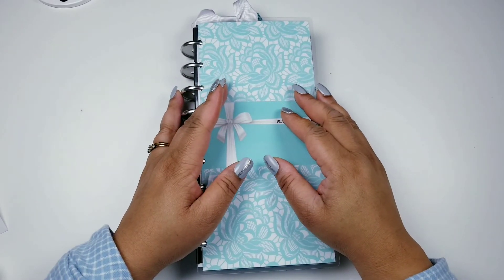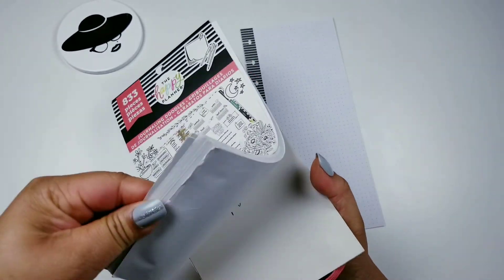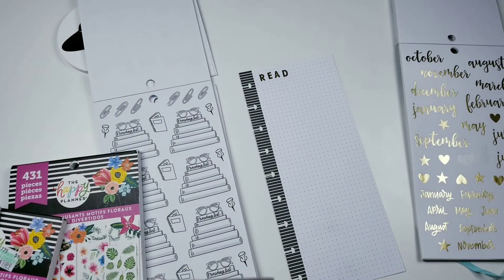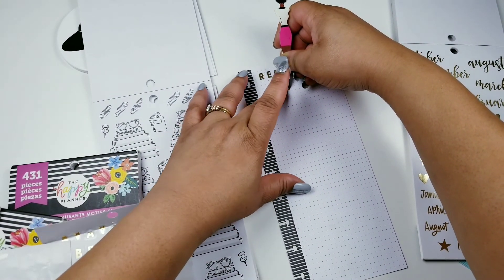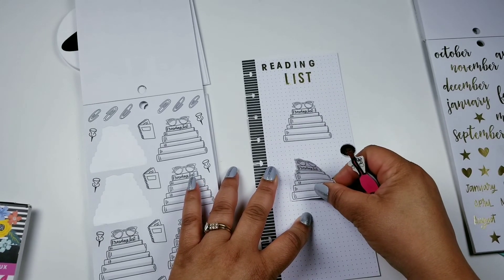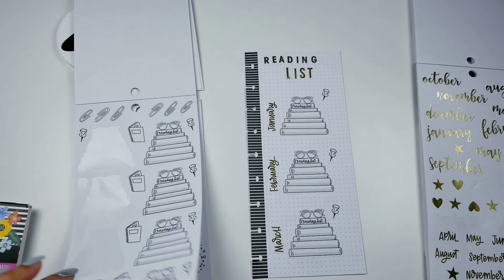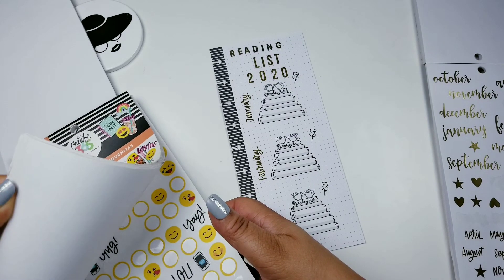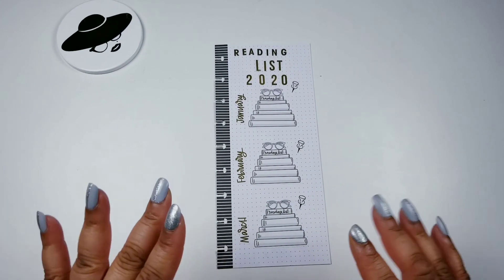A Simple Reading Tracker for 2020|Fauxbonichi|Happy Notes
Hey Everyone, thank you for stopping by my channel.

 I am using this half sheet to list all the books I will read for the first quarter of the year. I am motivated and refreshed to start another year with great plans and goals.

Let me know how you are setting up your planner(s) for 2020. I would love to hear from you. Until next time, PEACE!

Get $10 off your first Erin Condren order when you sign up using my